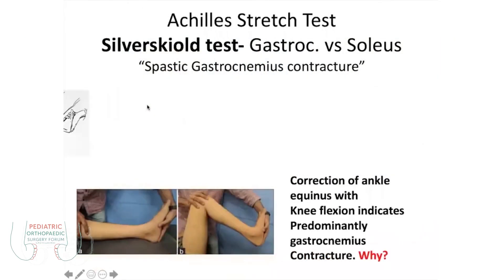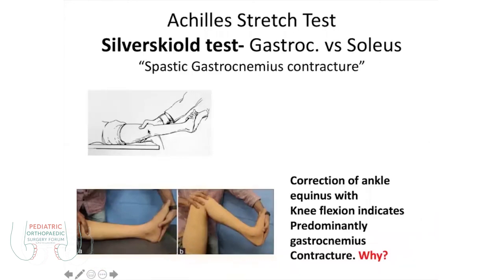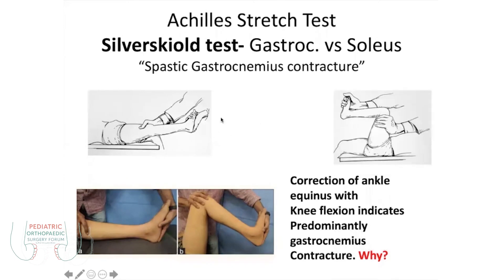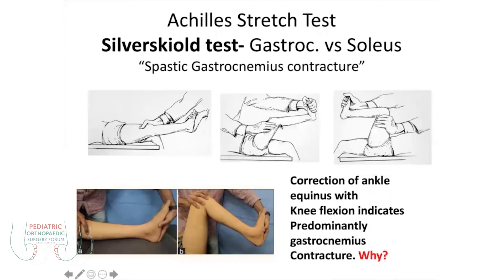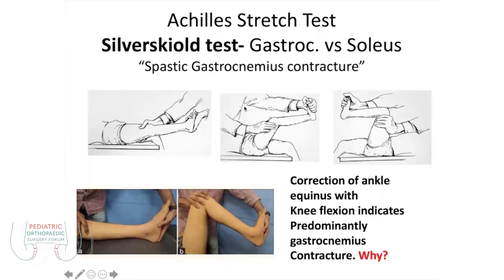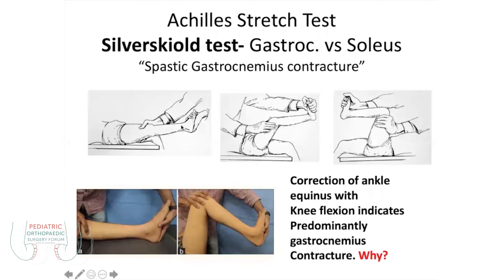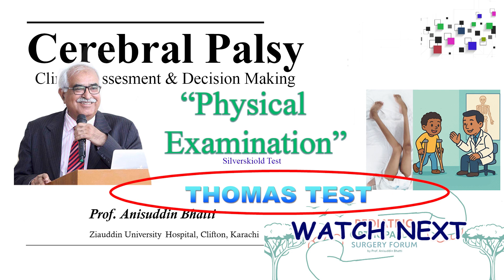Silfverskiöld Test Explained – Gastrocnemius vs. Soleus Contracture in Cerebral Palsy Lecture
📌 Silfverskiöld Test Explained – Gastrocnemius vs. Soleus Contracture in Cerebral Palsy . A Lecture by Prof. Dr. Anisuddin Bhatti . Also known as the Achillis Stretch Test.

In this orthopedic-focused clinical lecture, we demonstrate the Silfverskiöld Test, a crucial physical exam maneuver used to differentiate between gastrocnemius and soleus muscle contractures in children with equinus deformity, often seen in cerebral palsy.

Understanding the biomechanics behind the ankle dorsiflexion limitation is essential for planning effective interventions, including botulinum toxin injections, orthotic management, and surgical procedures such as gastrocnemius recession or tendo-Achilles lengthening (TAL).

🔎 What You’ll Learn:

How to perform the Silfverskiöld Test step-by-step

Difference between isolated gastrocnemius and combined gastro-soleus contracture

How to interpret test findings for treatment planning

Relevance in spastic cerebral palsy, toe walking, and clubfoot relapse

🎯 Best For:
✔️ Pediatric Orthopedic Surgeons
✔️ Pediatricians
✔️ Physiotherapists & Rehab Experts
✔️ Orthopedic Residents & Medical Students

🧠 Mastering this test is key to diagnosing the type of equinus deformity, guiding whether a child needs conservative management or surgical correction.